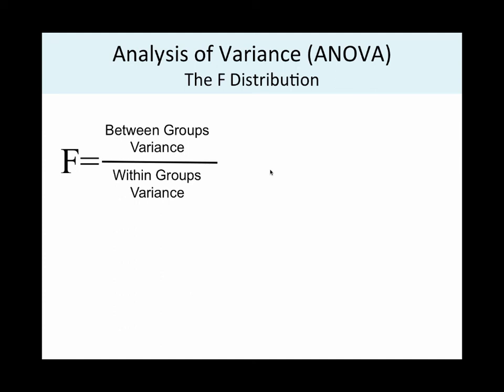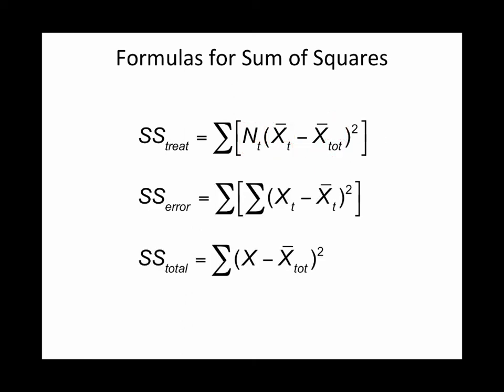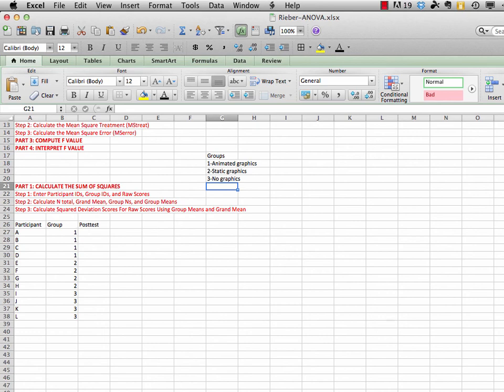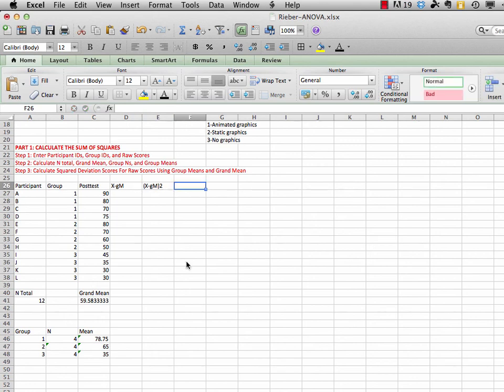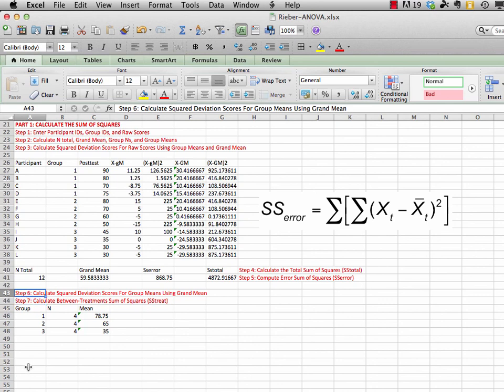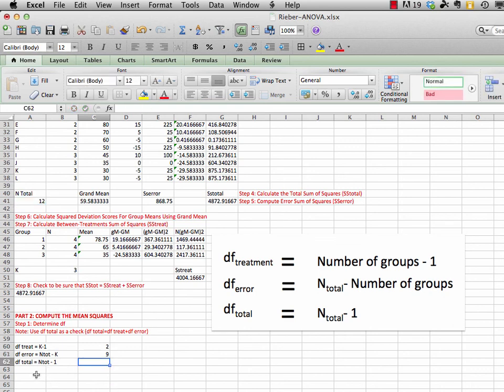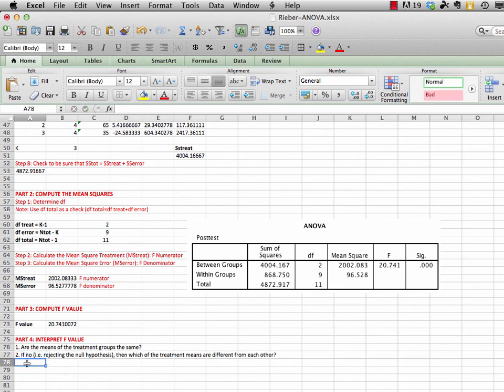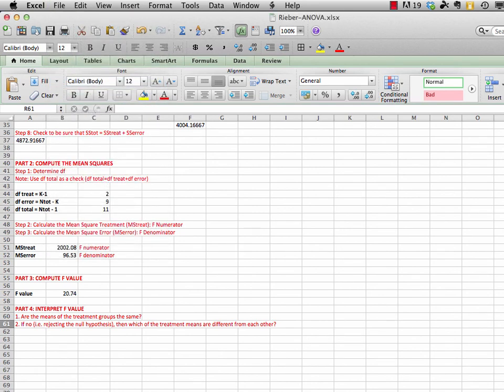Statistics in Education for Mere Mortals: Computing an Analysis of Variance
In this video for the open, online course "Statistics in Education for Mere Mortals," Lloyd Rieber explains how to use Excel spreadsheet to compute a one-way analysis of variance (ANOVA).

Here are the steps to computing an ANOVA used in the video (for copying & pasting):
PART 1: CALCULATE THE SUM OF SQUARES
Step 1: Enter Participant IDs, Group IDs, and Raw Scores
Step 2: Calculate N total, Grand Mean, Group Ns, and Group Means
Step 3: Calculate Squared Deviation Scores For Raw Scores Using Group Means and Grand Mean
Step 4: Calculate the Total Sum of Squares (SStotal)
Step 5: Compute Error Sum of Squares (SSerror)
Step 6: Calculate Squared Deviation Scores For Group Means Using Grand MeanStep 7: Calculate Between-Treatments Sum of Squares (SStreat)
Step 8: Check to be sure that SStot = SStreat + SSerror
PART 2: COMPUTE THE MEAN SQUARESStep 1: Determine df
Note: Use df total as a check (df total=df treat+df error)
Step 2: Calculate the Mean Square Treatment (MStreat): F NumeratorStep 3: Calculate the Mean Square Error (MSerror): F Denominator
PART 3: COMPUTE F VALUE
PART 4: INTERPRET F VALUE
1. Are the means of the treatment groups the same?
2. If no (i.e. reject the null hypothesis), then which of the treatment means are different from each other?